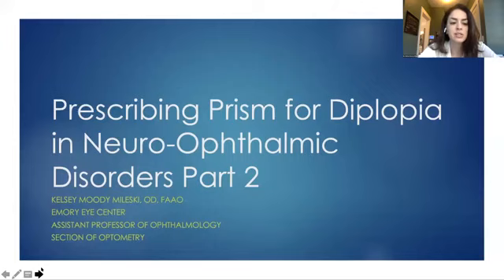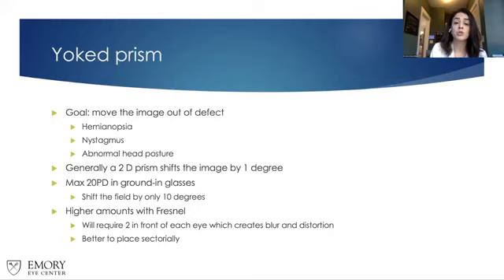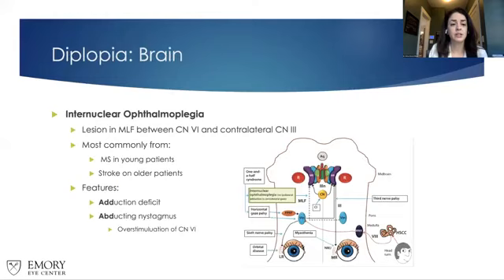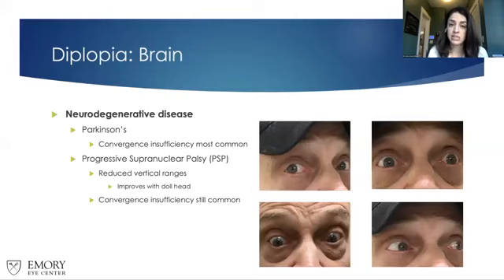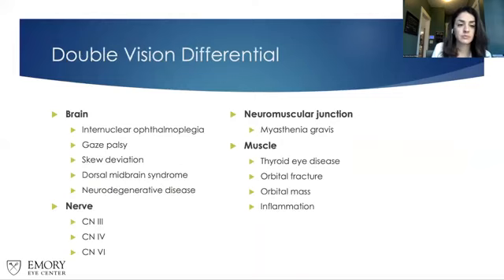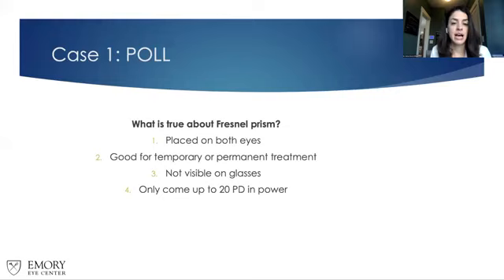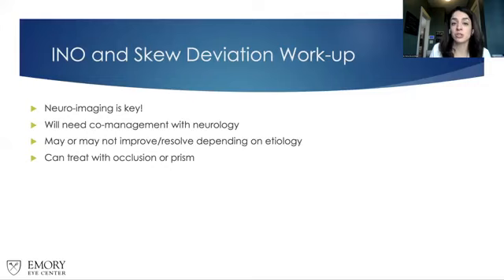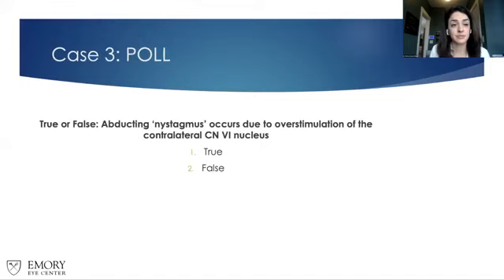Lecture: Prescribing Prism for Diplopia in Neuro-Ophthalmic Disorders Part II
During this live webinar, we will continue to discuss the role of using prism to alleviate diplopia. We will briefly review the testing used to evaluate a diplopic patient. Next, we will use a step-wise approach to investigate the etiology of the double vision which will determine what type of prism to utilize. Prism for diplopia and visual field restriction will be discussed, including the advantages and disadvantages of both. Finally, cases will be used to illustrate how to prescribe prism for common neuro-ophthalmic and neurologic disorders including cranial nerve palsies, thyroid eye disease, and neuro-degenerative disease among others. Lecturer: Dr. Kelsey Moody Mileski, OD, FAAO, Emory Eye Center, USA